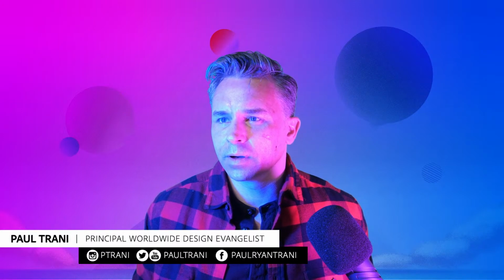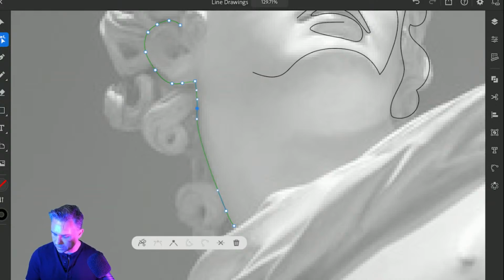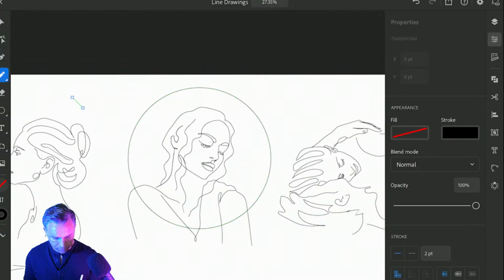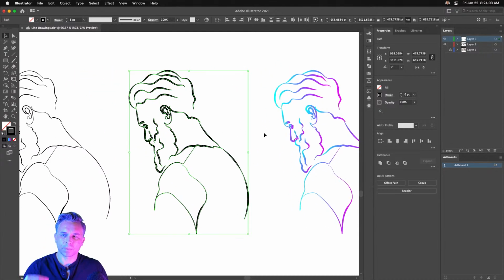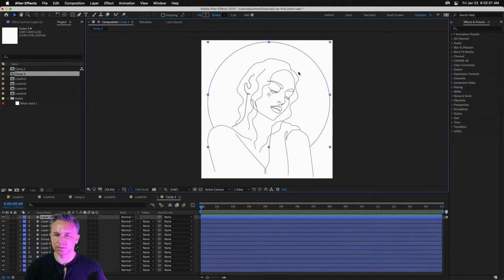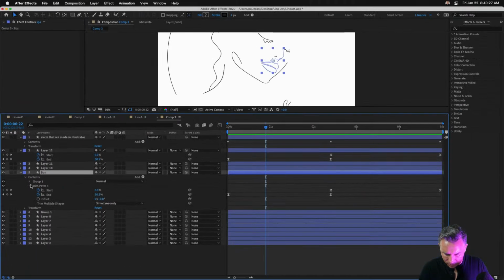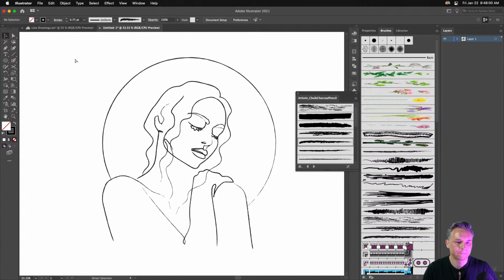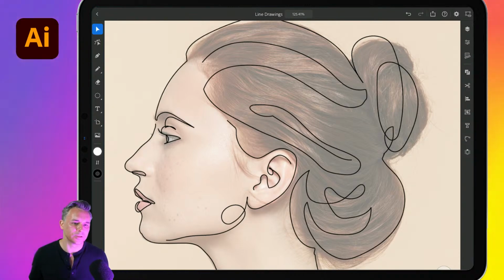Line art in Illustrator on iPad, animating in After Effects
Creating line art on the iPad and then animating on the desktop.